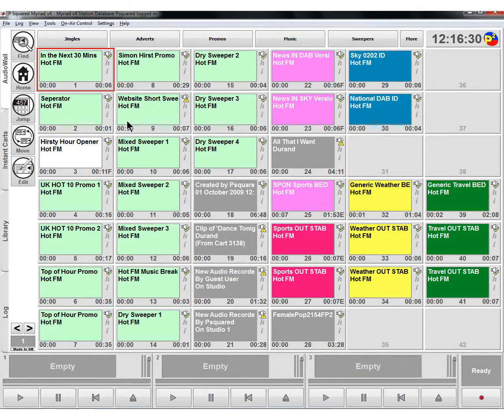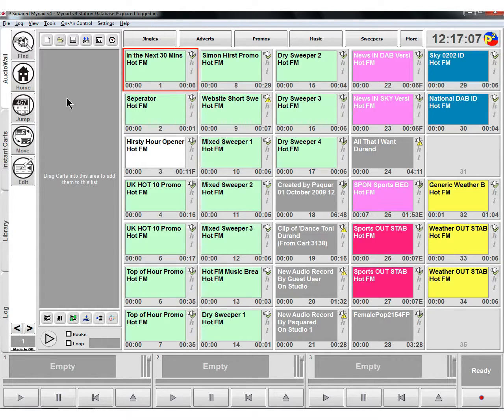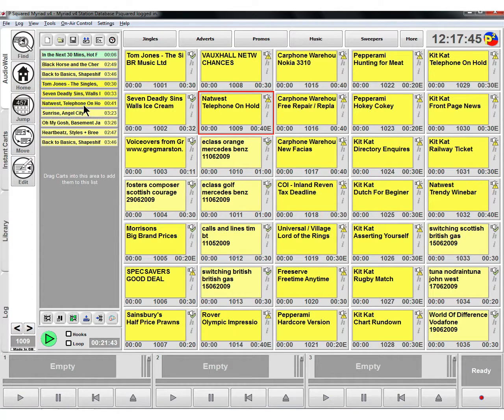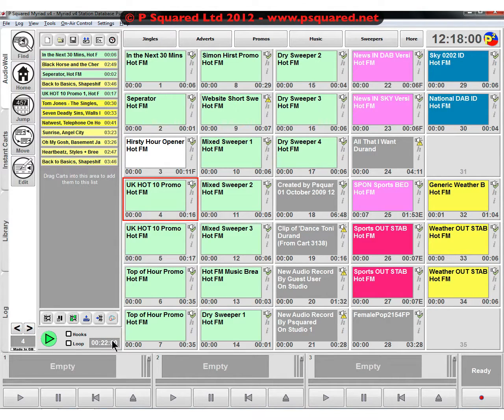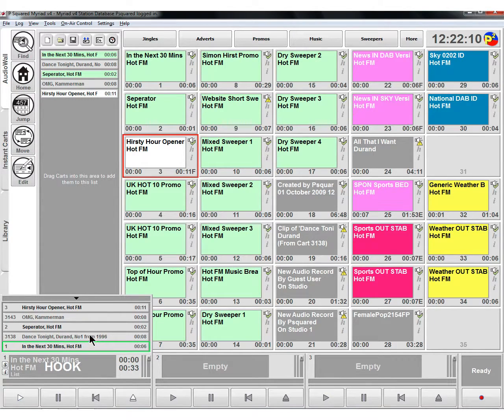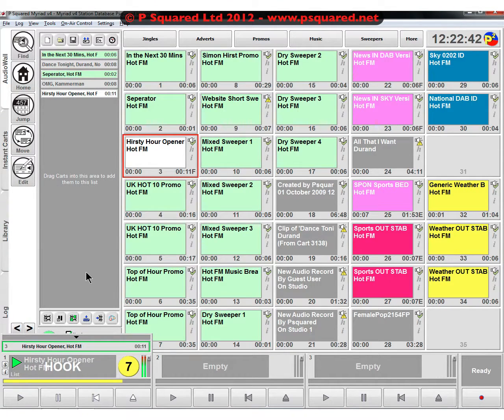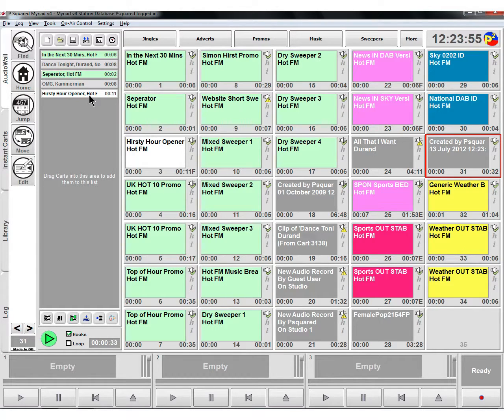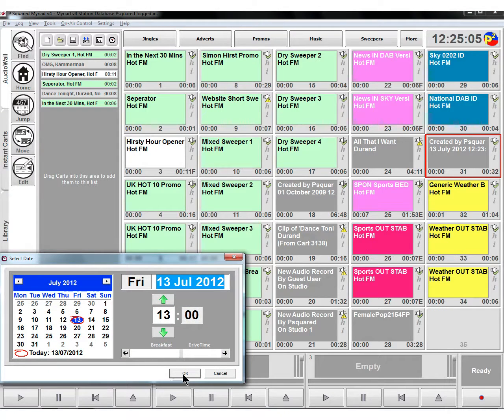Myriad Playout v4 - General User Course - 4 - The Pad